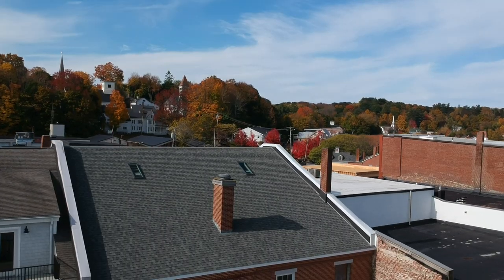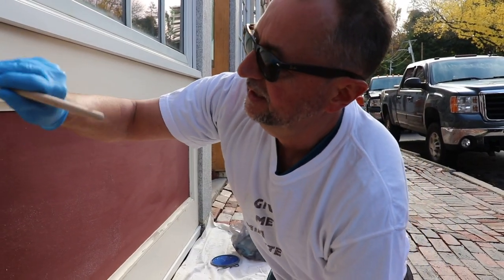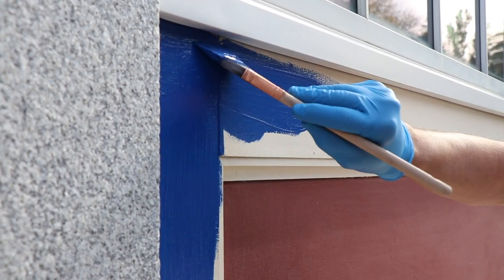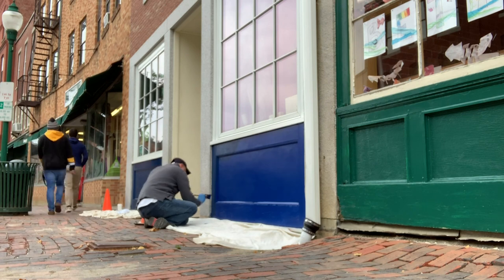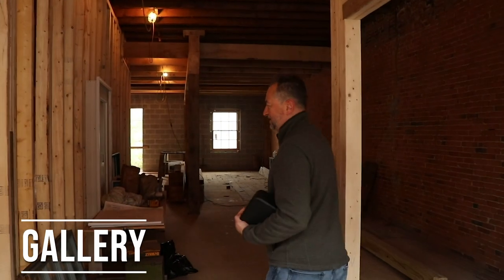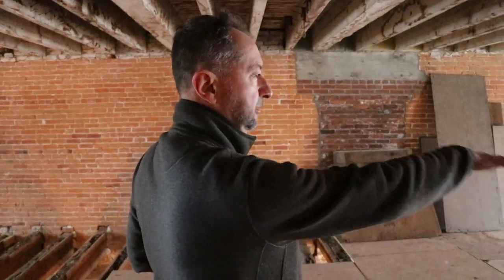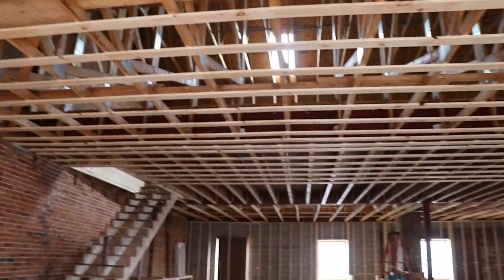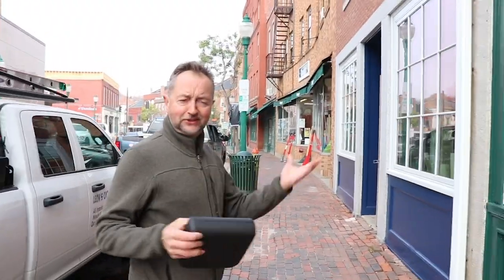Alan Claude Art Gallery & Studio Construction Tour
Excited to show you guys all the progress we've been making on the new studio, on track to open in spring 2020! Big thanks to everyone supporting the arts and helping my dream come true!

How did you like the video? What can I improve upon?

MY GEAR
CANON 80D -
CANON LENS 24 - 105 MM -